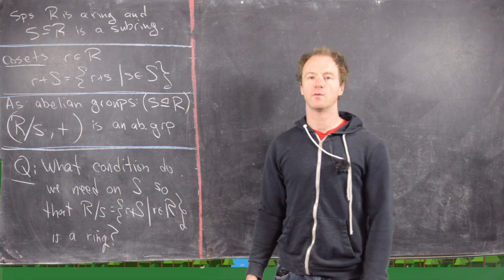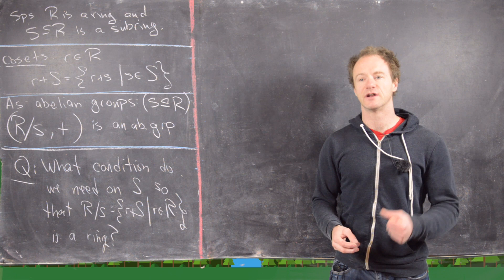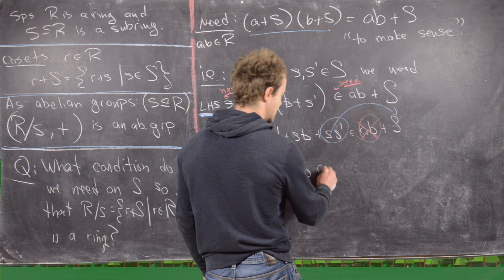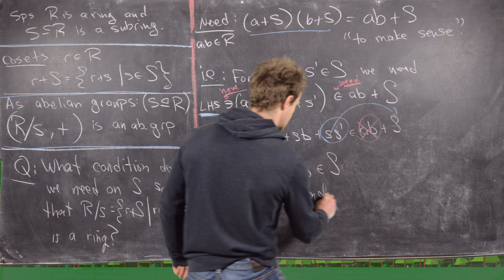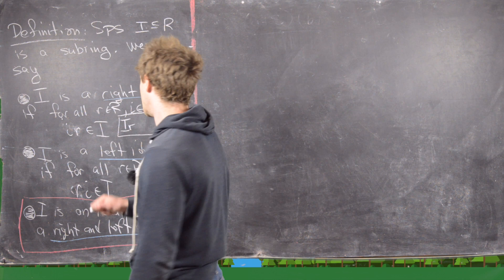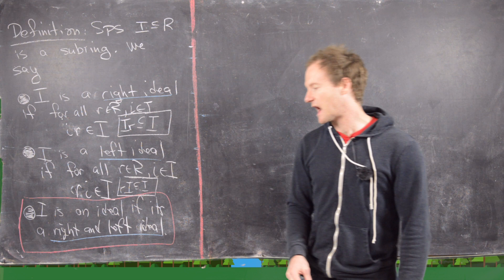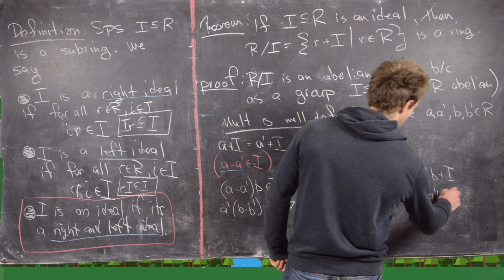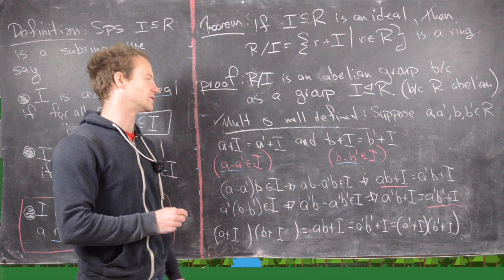Abstract Algebra | The motivation for the definition of an ideal.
Towards the goal of creating a quotient ring, we uncover the defintion of an ideal.